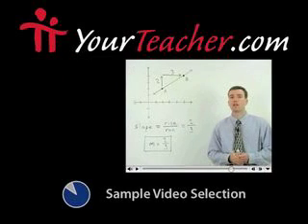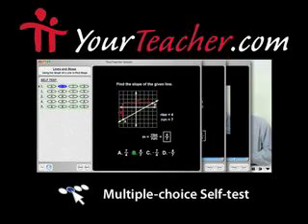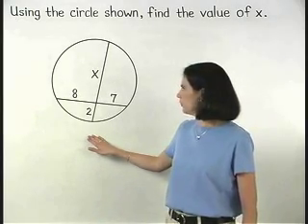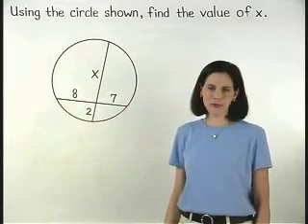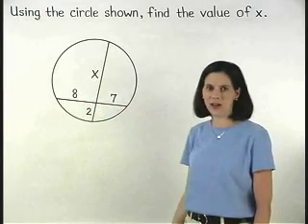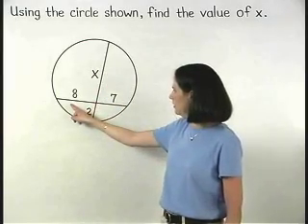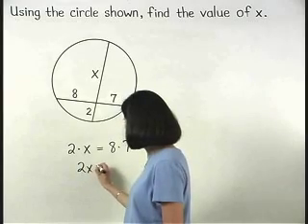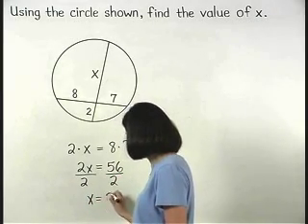Online Geometry Textbooks - MathHelp.com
MathHelp.com - offers complete online Geometry textbooks featuring a personal Geometry teacher inside every lesson!